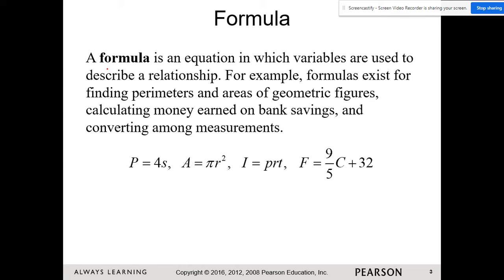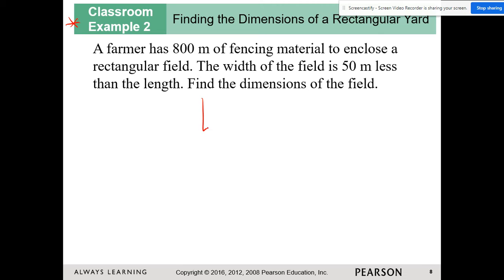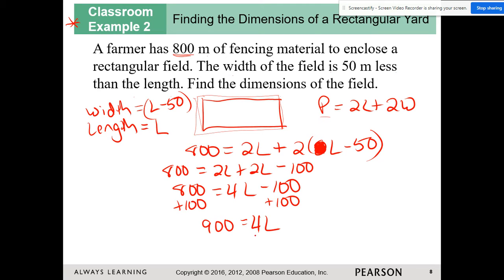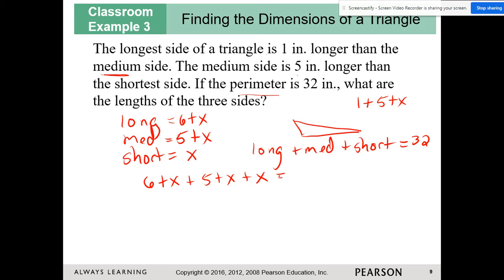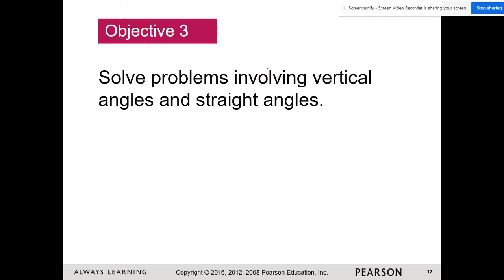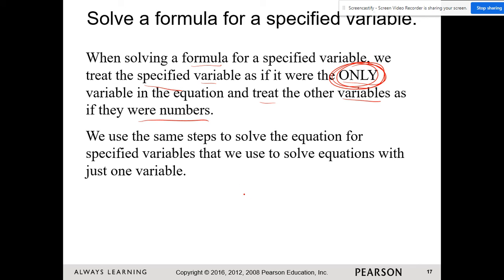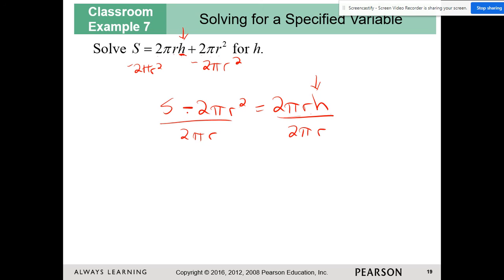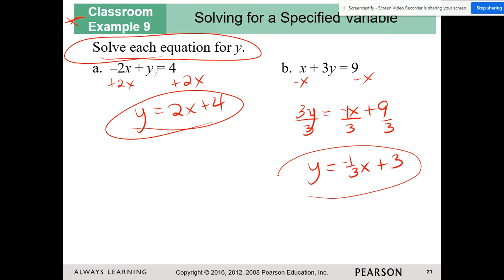Math 95 - Section 2.5 - Formulas and Additional Applications from Geometry